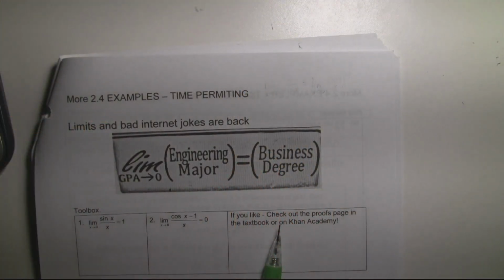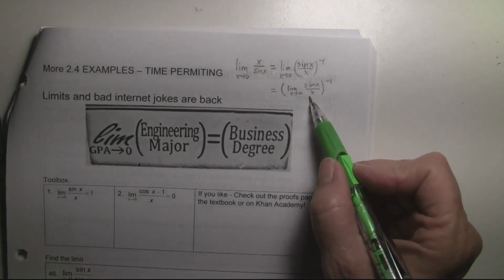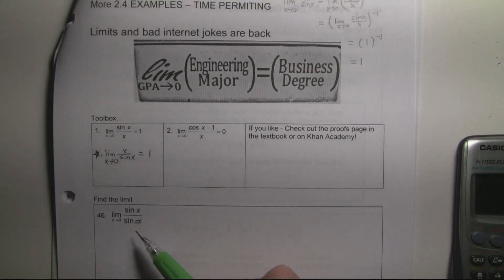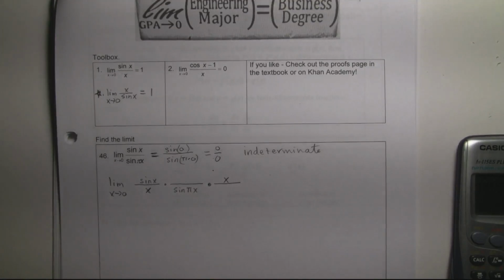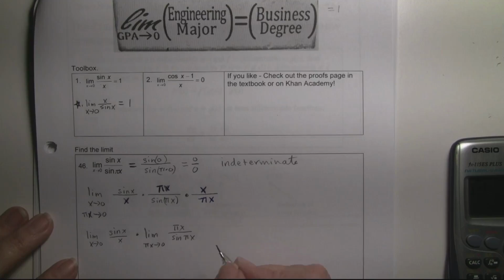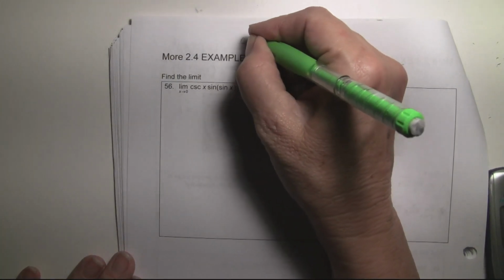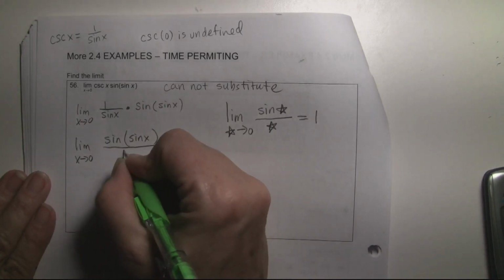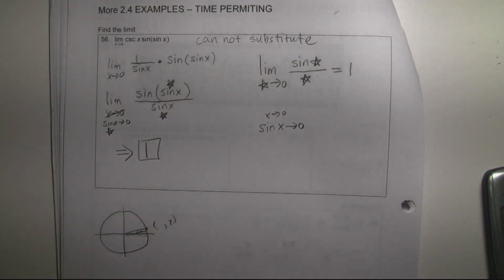Math6A More 2.4 Examples